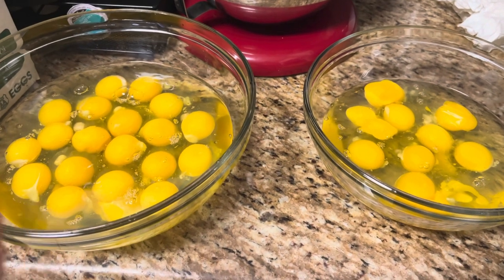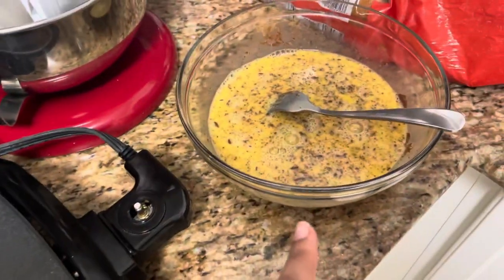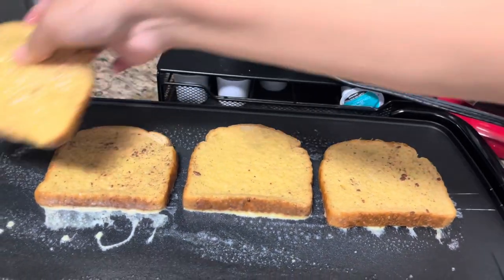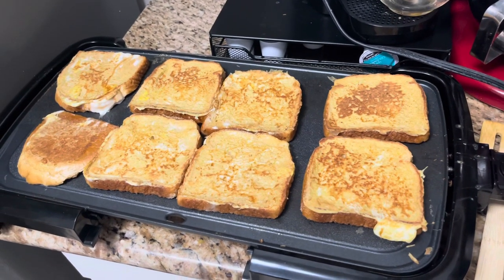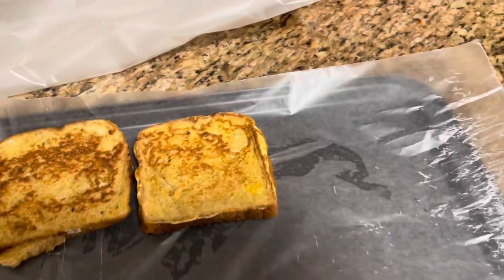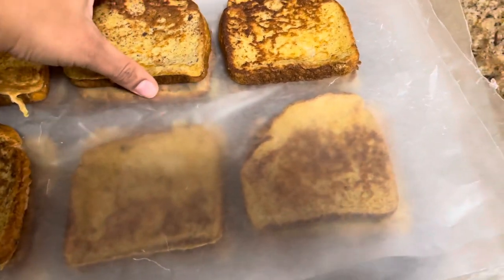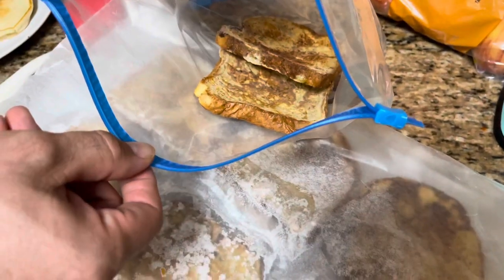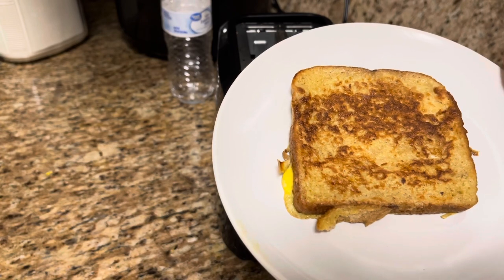EASY FREEZER French Toast!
Ingredients
1 loaf of bread
10 eggs
1/4 cup of milk
Cinnamon ( optional)
Nutmeg (optional)
Vanilla extract ( optional)